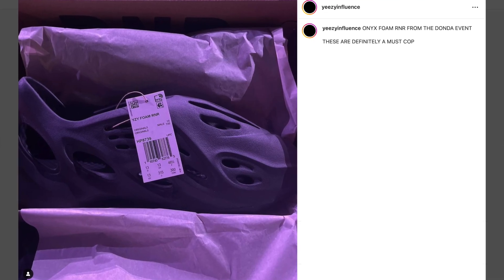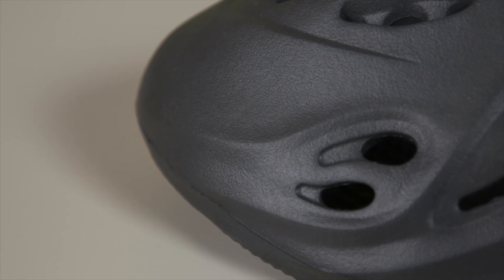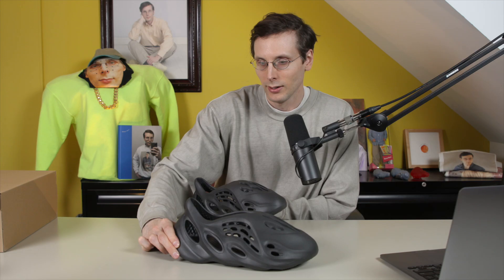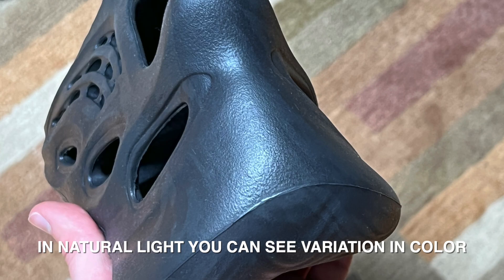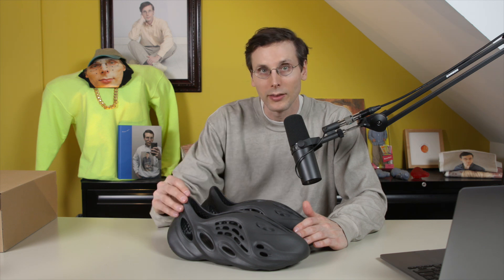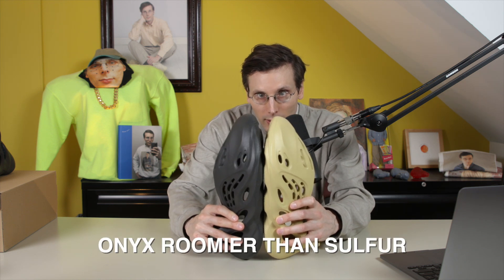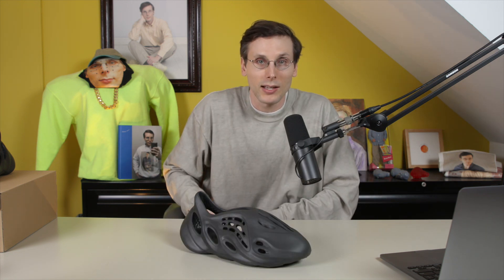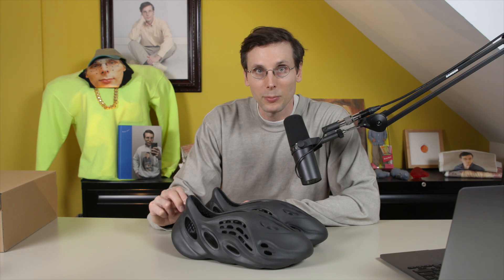Yeezy Foam Runner “Onyx” - Review + Sizing Advice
The adidas Yeezy Foam Runner “Onyx” is the latest colorway of the iconic Foam Runner. Is it the best? Brad Hall (me) unboxes the shoe and shares everything you could possibly need to know about an all black Foam Runner including, how it looks on foot and sizing info.

-Brad Hall